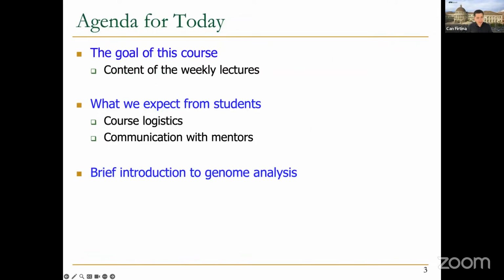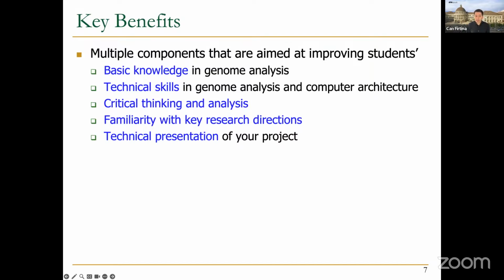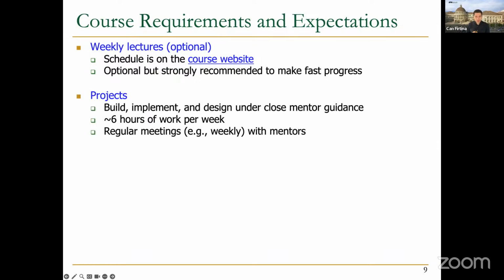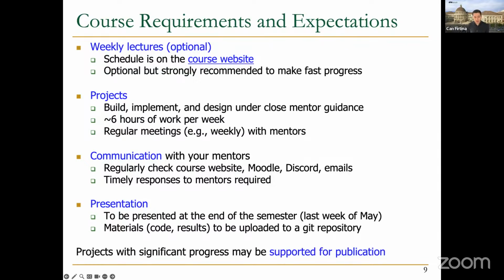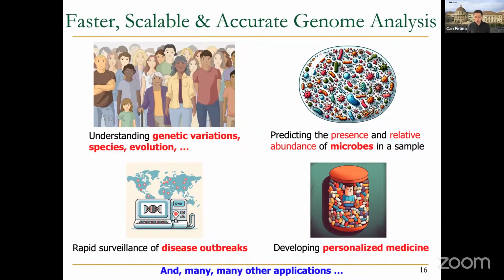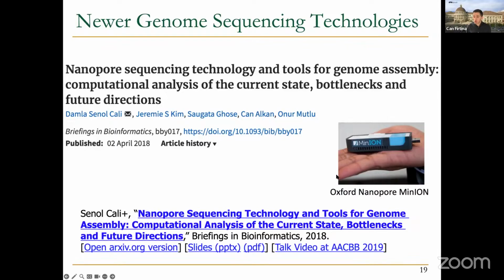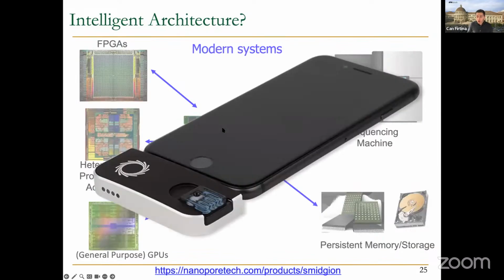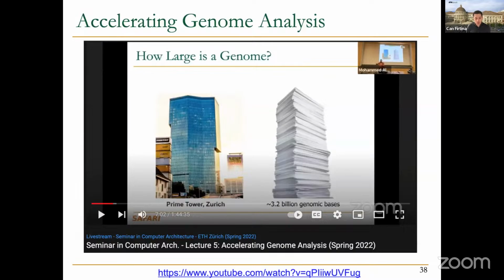P&S Genomics - Lecture 1: P&S Course Introduction & Scope (Spring 2024)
Lecture 1: P&S Course Introduction & Scope
Lecturer: Can Firtina
Date: February 26, 2024

Recommended Reading:
Intelligent Architectures for Intelligent Computing Systems